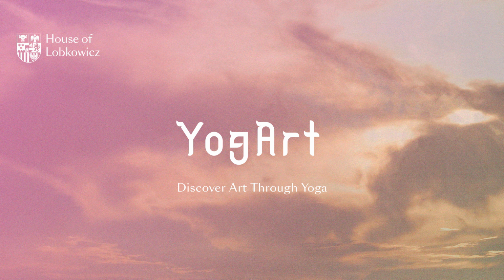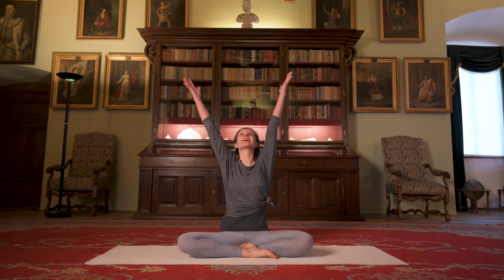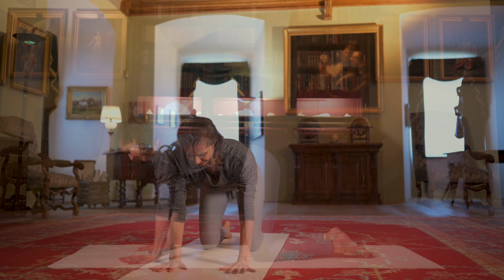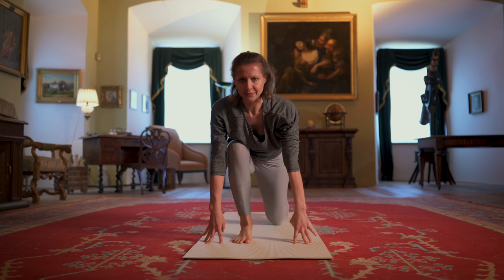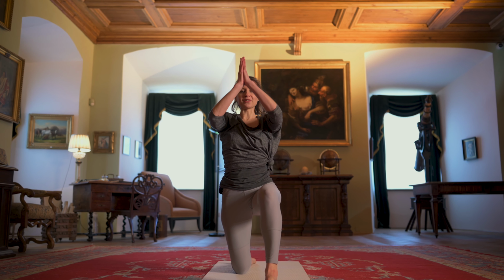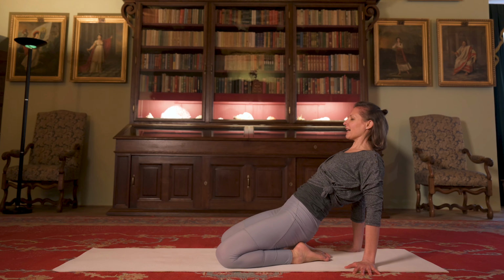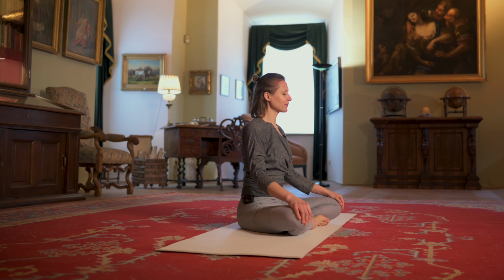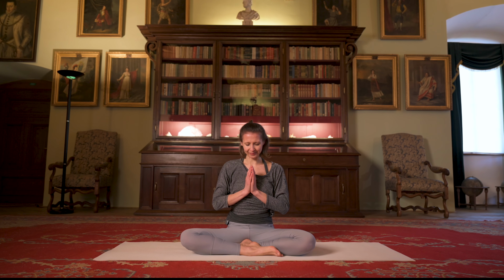YogArt Episode 3: The Princes' Library (EN)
Please consult with a physician before starting any exercise program. When using our videos, do not attempt any movements or poses that are beyond your comfort level. Any content posted by House of Lobkowicz should not be considered medical advice. By participating in this program, you understand and agree that you are doing so at your own risk, are voluntarily participating in these activities, and that House of Lobkowicz is not responsible or liable for any possible injury or harm that you may encounter as a result of this content.